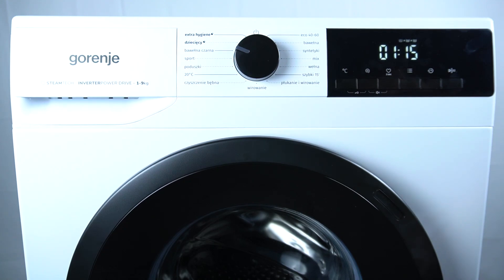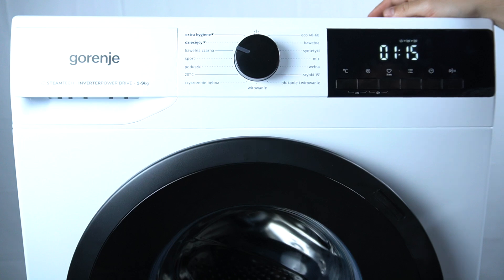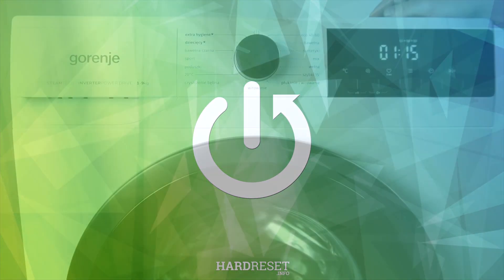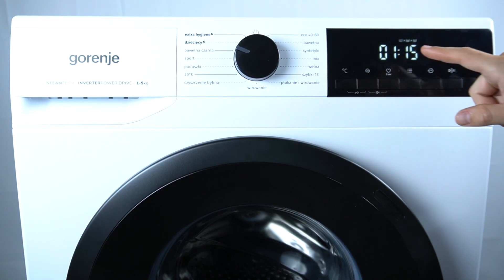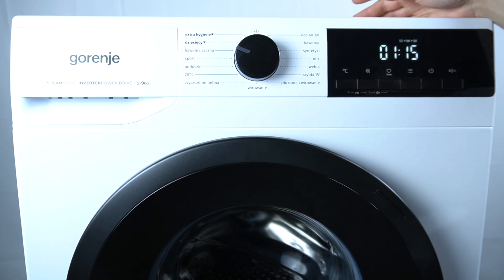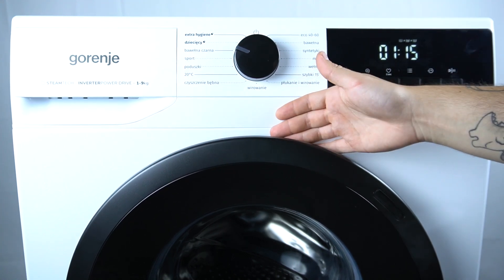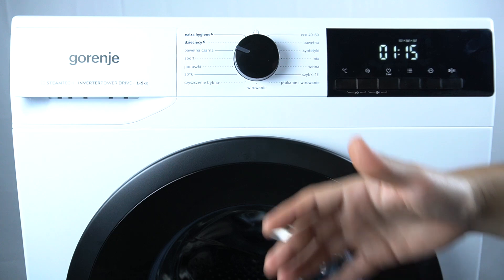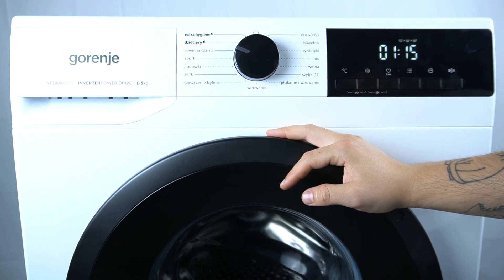GORENJE Washing Machine - What Means Error Code uNB | Troubleshooting uNB | W2NHPI94BS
Hello! In this video, we’ll explain what the error code uNB means on your GORENJE Washing Machine (model W2NHPI94BS). We’ll walk you through troubleshooting steps to resolve this issue and get your washer back in working order.

What does Error Code uNB mean on GORENJE Washing Machine?
How to troubleshoot Error Code uNB on GORENJE Washing Machine?
How to fix uNB error on GORENJE Washing Machine W2NHPI94BS?